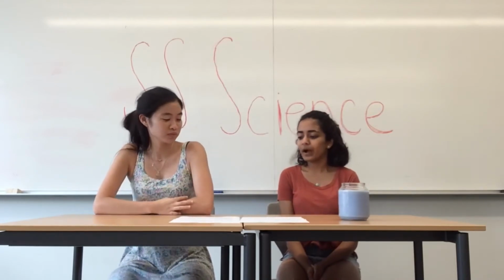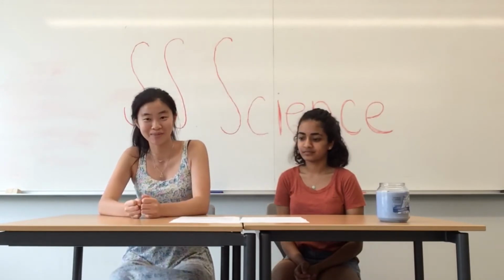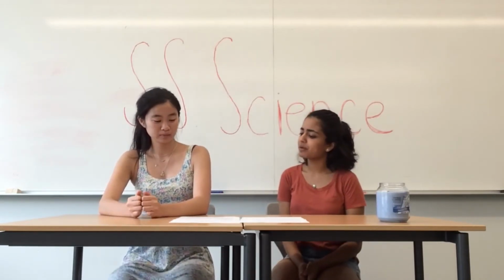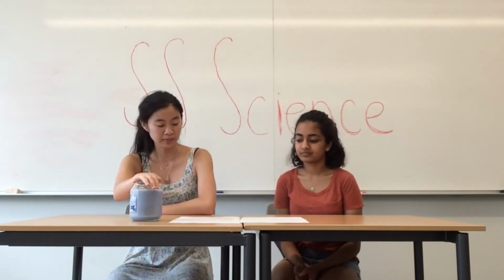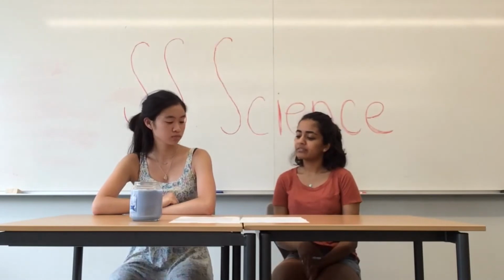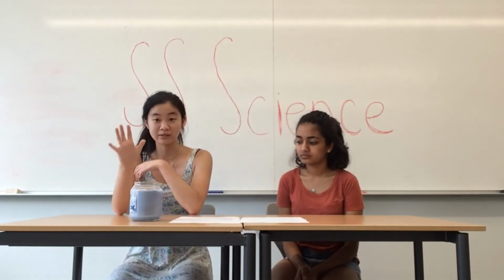Jumping Fire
Learn about combustion reactions with this fiery experiment!